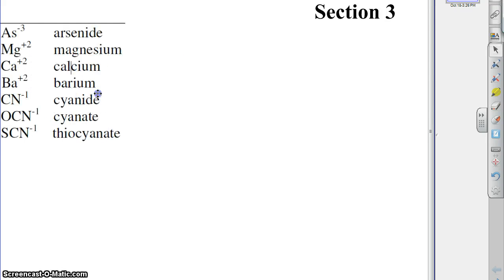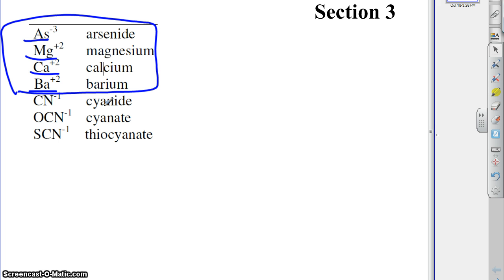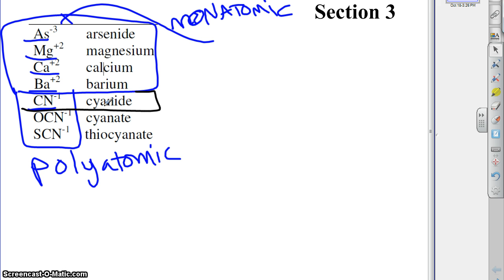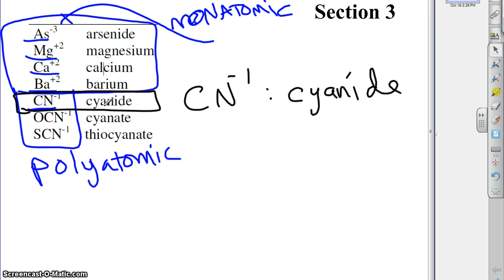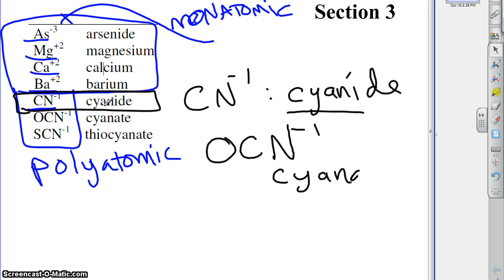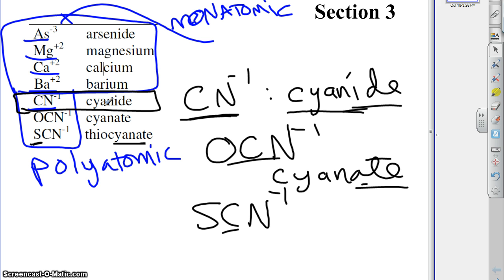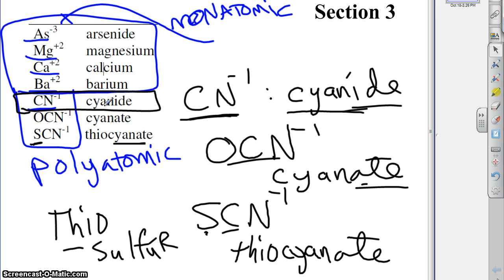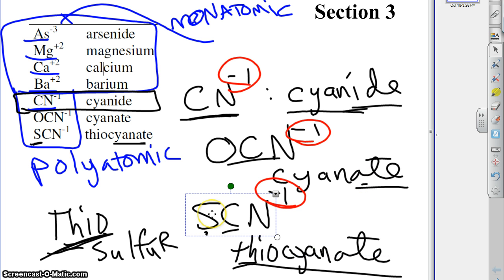Section 3 Ions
Section 3 ions introduced